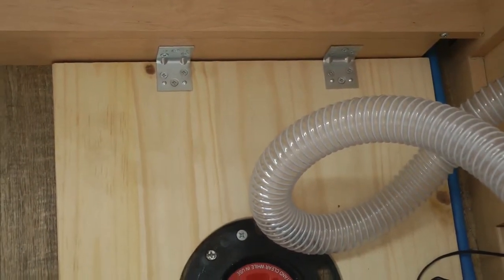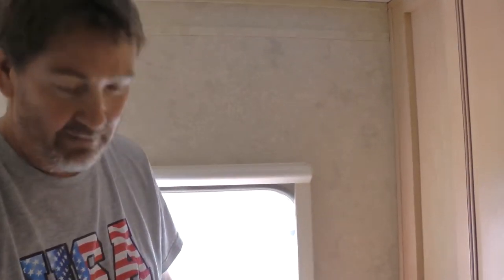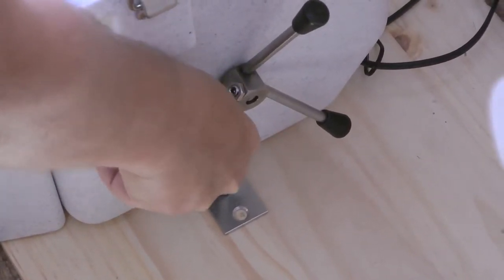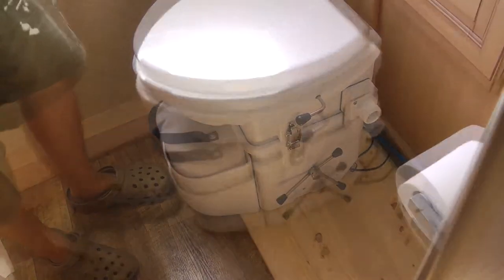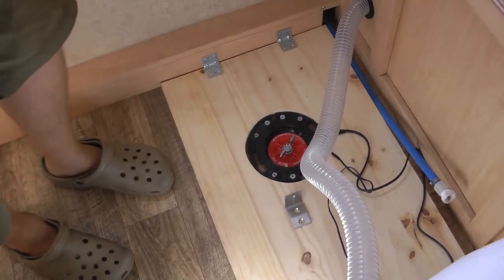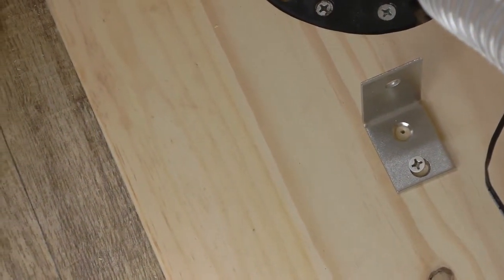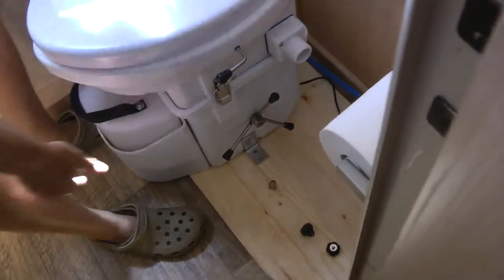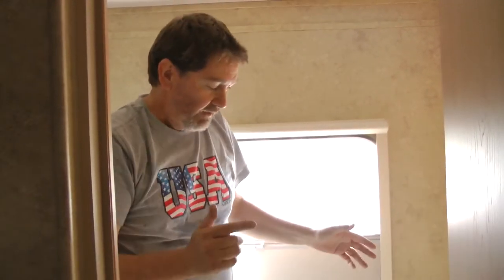Compost #10 Bolting the Natures Head Composting Toilet to our Travel Trailer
We built a a wooden floor to help with the ease of putting in and taking out of our composting toilet.